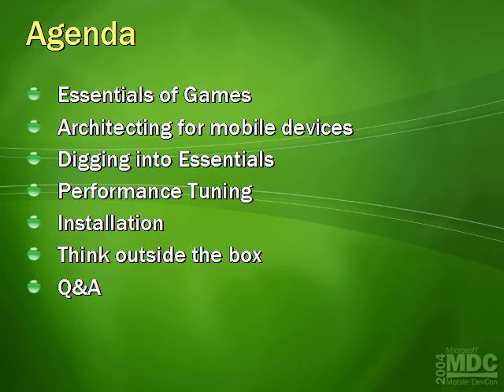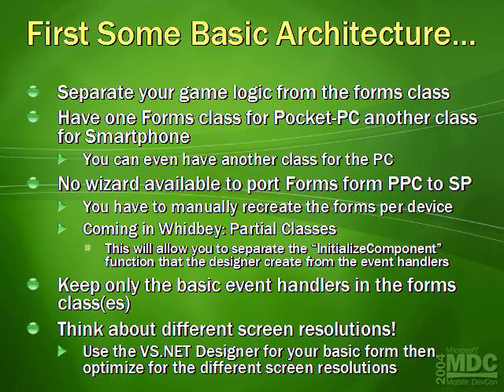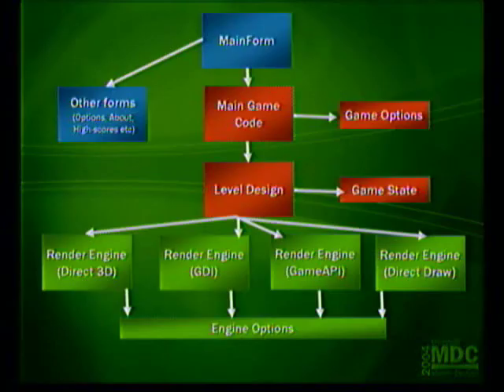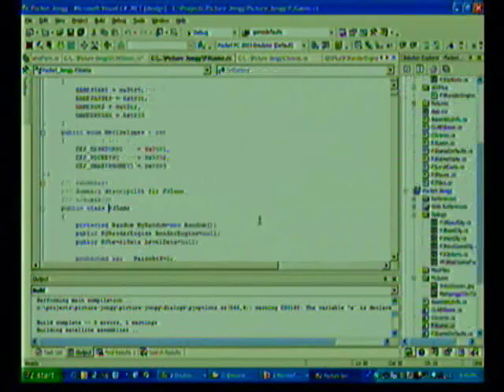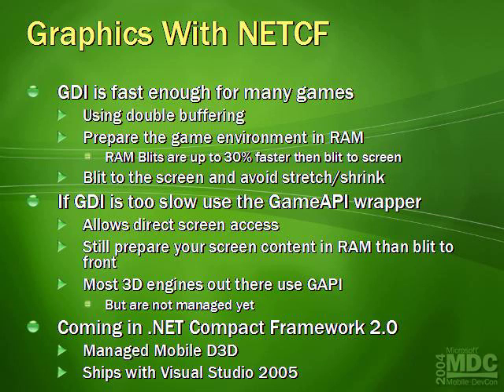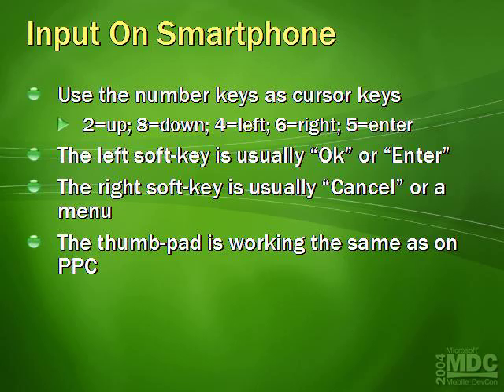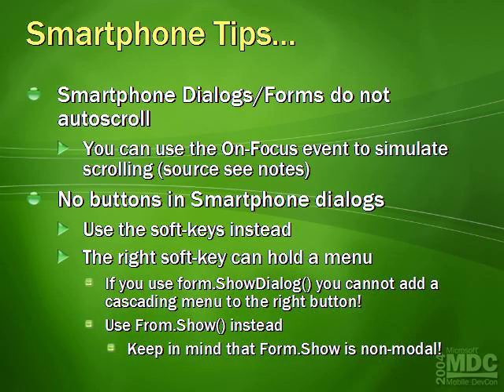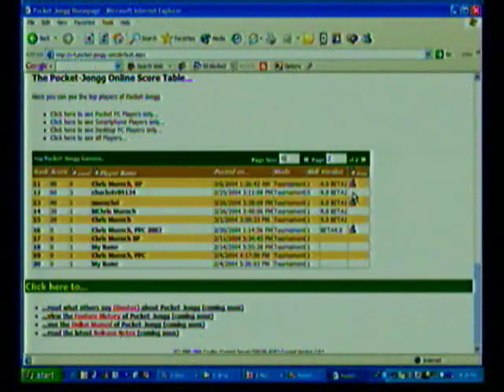MDC 2004 - Game Development with .NET Compact Framework - Chris Muench - 2004/03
Event: Mobile DevCon 2004
Title: Game Development with .NET Compact Framework
Speaker: Chris Muench
Date: 2004/03

ID: CLI346